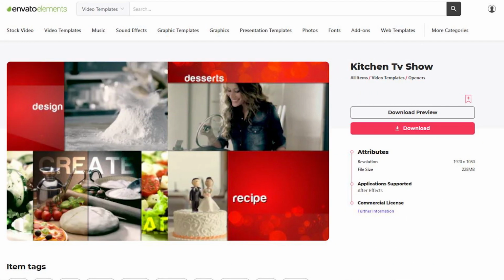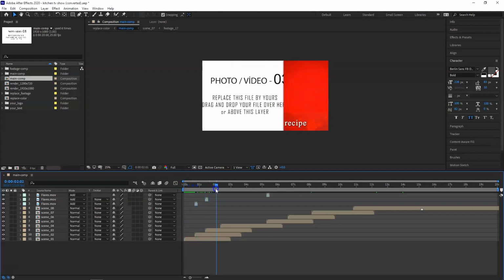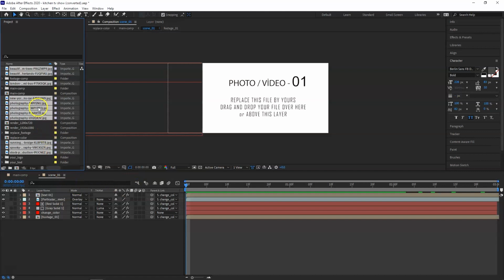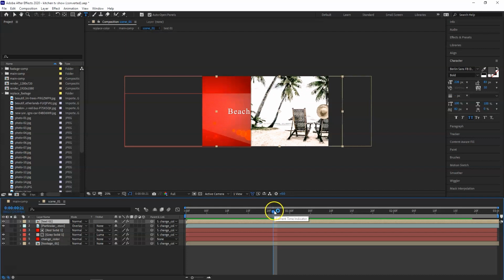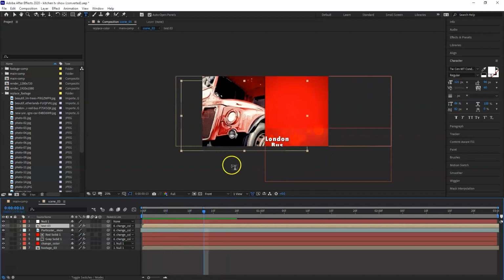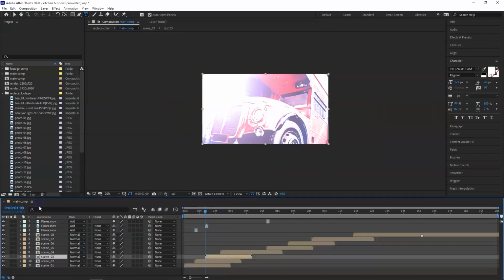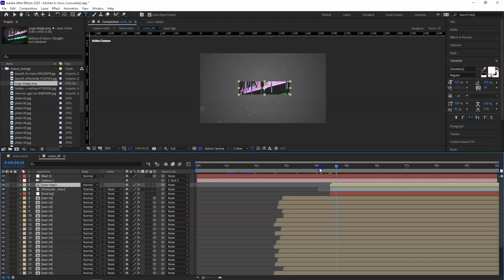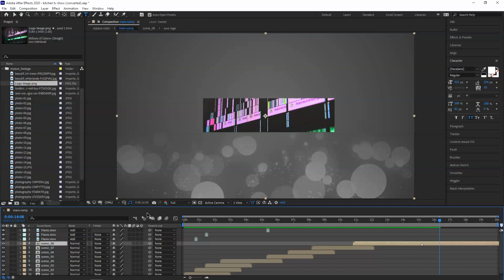How to Edit Envato Elements Templates in Adobe After Effects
Most Easy Way to Edit Templates from Envato Elements in After Effects and Premiere Pro.
Envato elements video templates AFTER EFFECTS tutorial

Background Music
Track: Uplifting
License ID: NJ7RG92VAW

Ending Music
Track: Victory
License ID: SH42XKFLWU